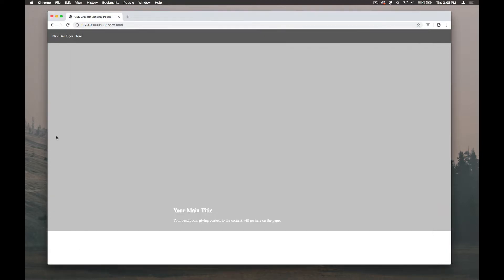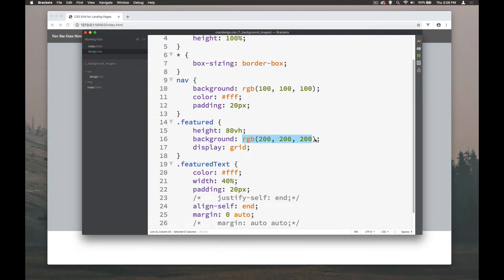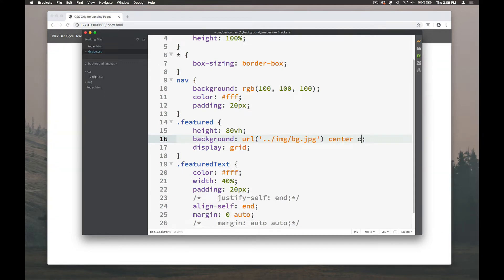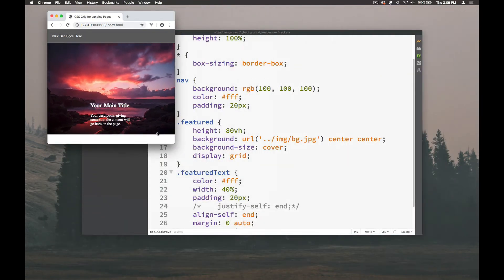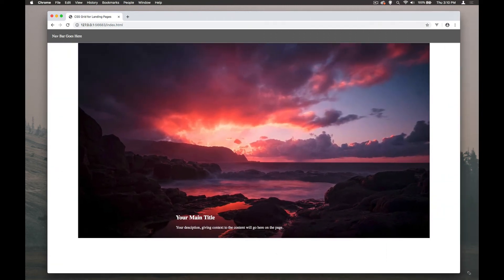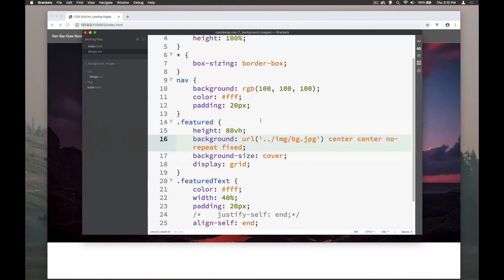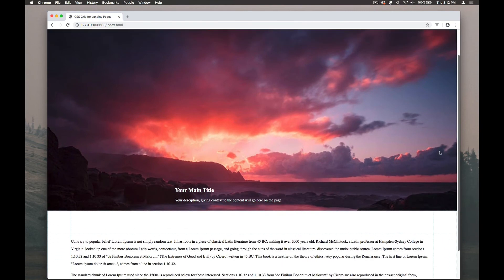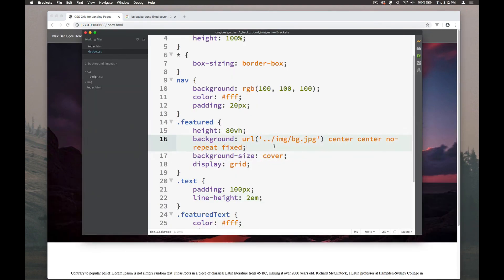1 Responsive image background for any DIV | Ultimate Guide cover backgroud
Create an image that will cover the size of any background image

The ultimate easy guide to learning HTML5 and CSS3 in bite sized easy chunks. No sitting through long videos learn 1 thing and learn it well!